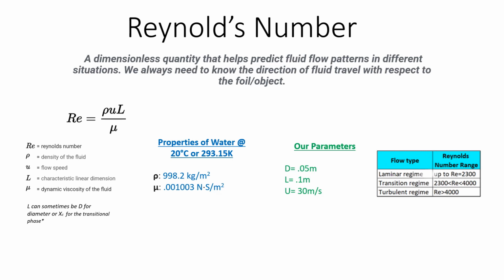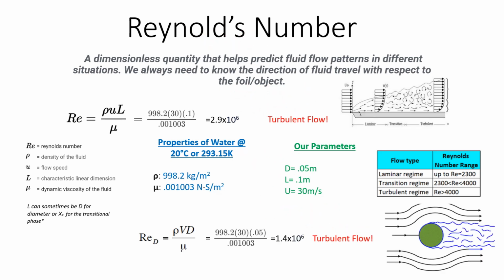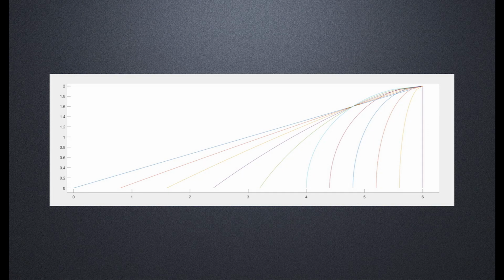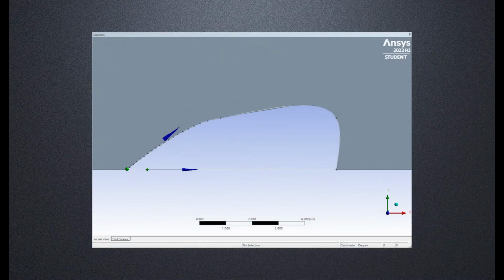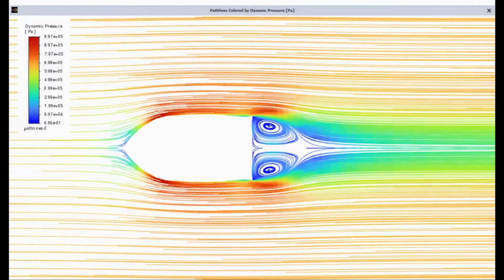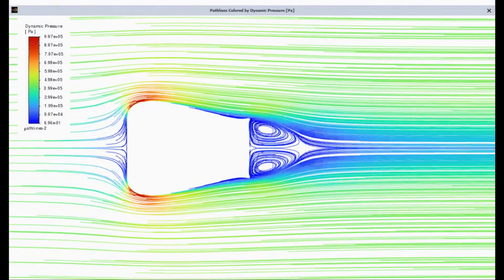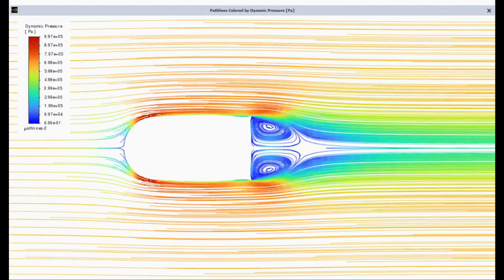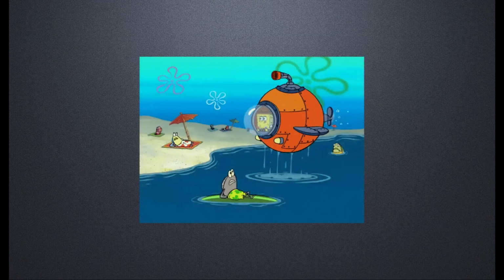Presentation Plus Intro MultiPhysics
2D Axisymmetric Submersible Project
Ansys Simulation
Osamah Bhutta, Justin Chey, Kishan Patel
Credits in Video Ending.